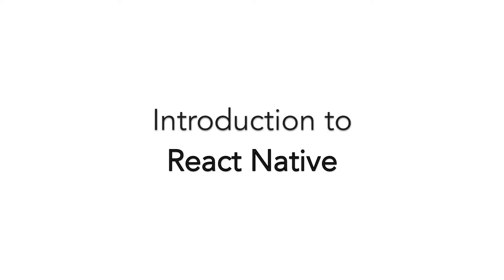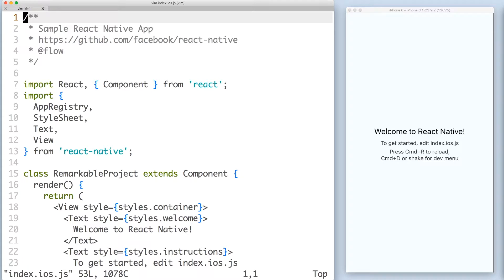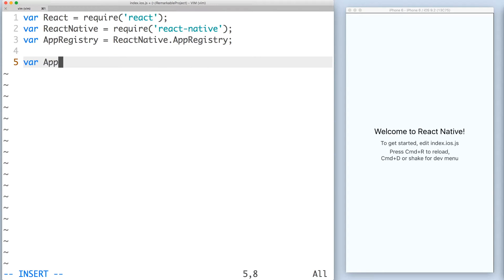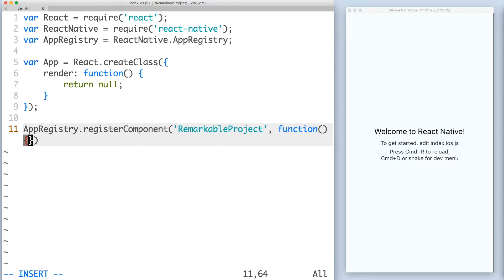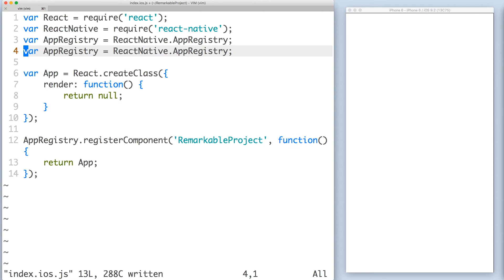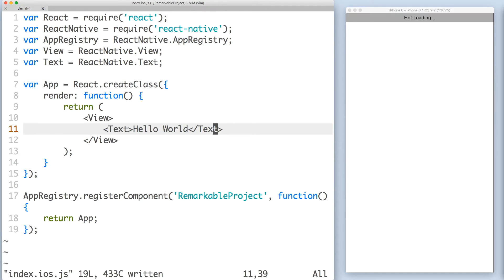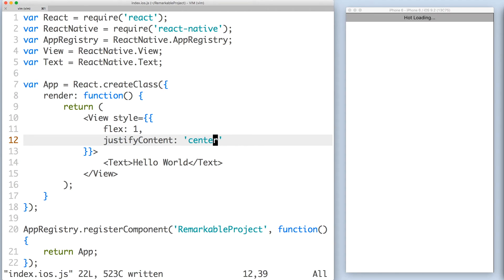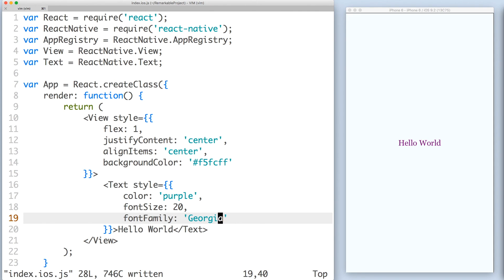Introduction to React Native — Creating a View with Text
Let's learn how to create and style a View with Text in React Native. We'll be using the iOS Simulator in this tutorial.